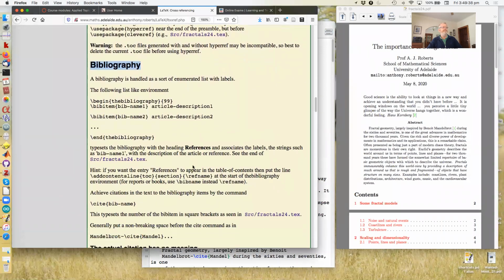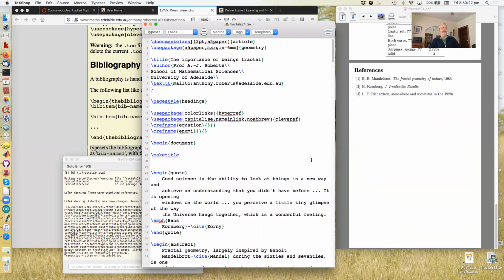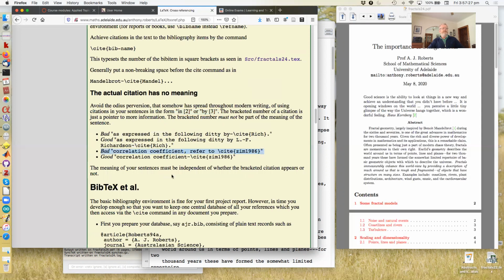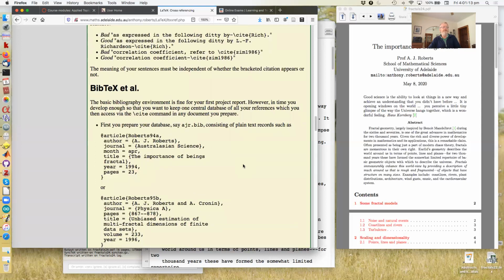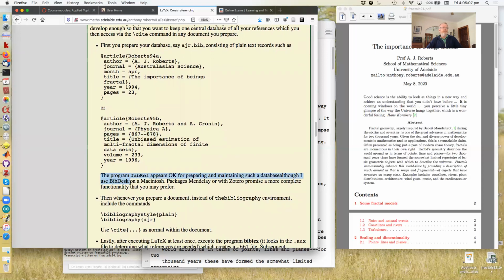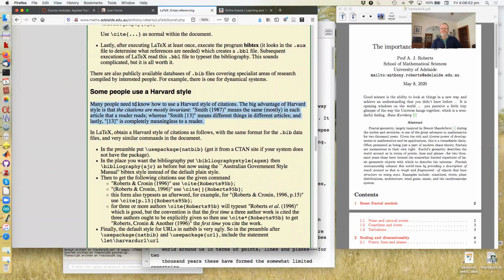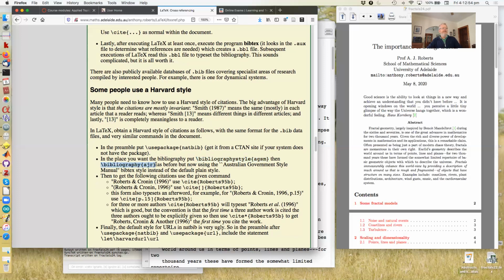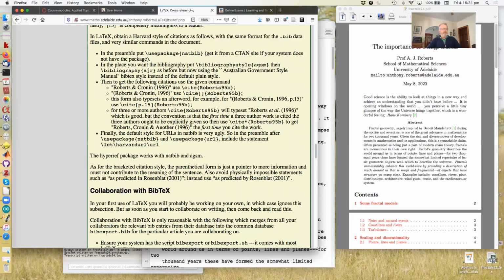LaTeX 34 Cross Ref bibliographies with bibtex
A bibliography is a sort of enumerated list with labels.  But create by using BibTeX and a common database, a .bib file, of all your references.  Prefer to use a Harvard style for citations.